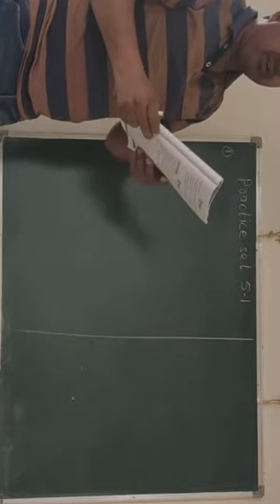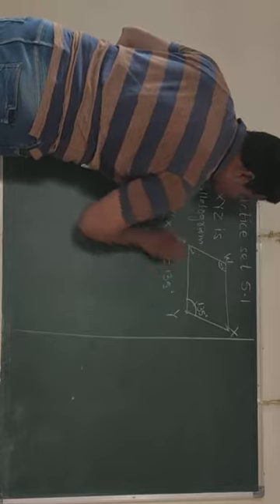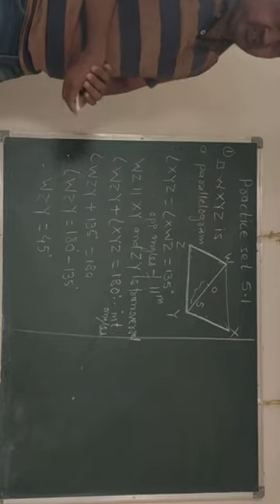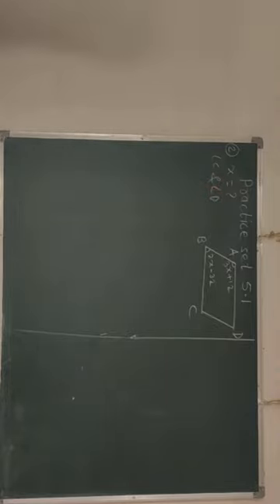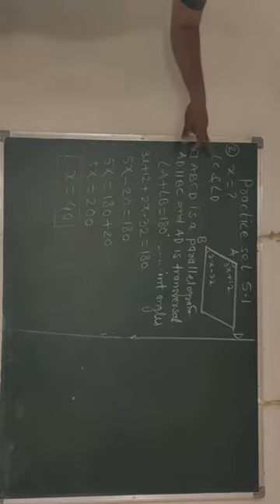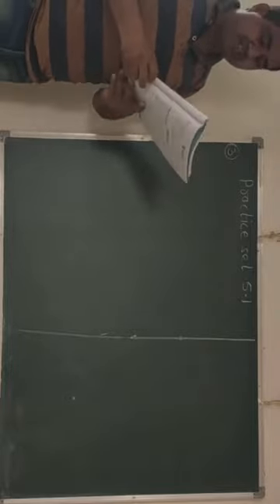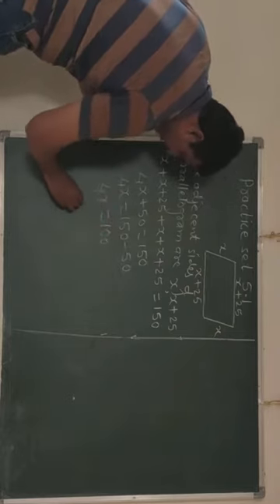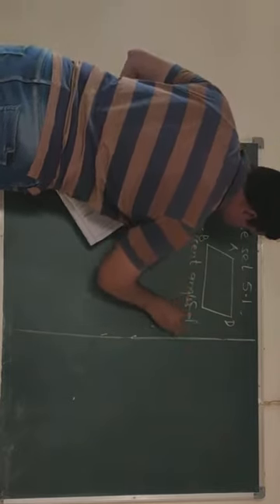Video 3 Chapter 5 Std 9th Geometry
5 Quadrilaterals